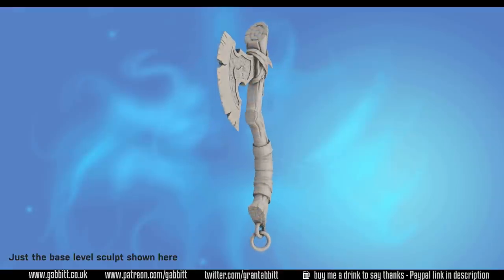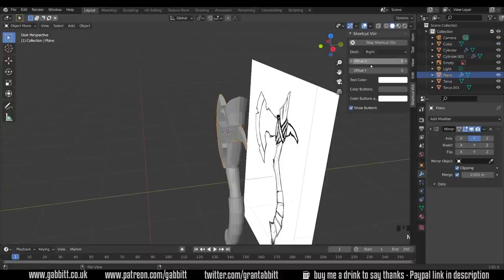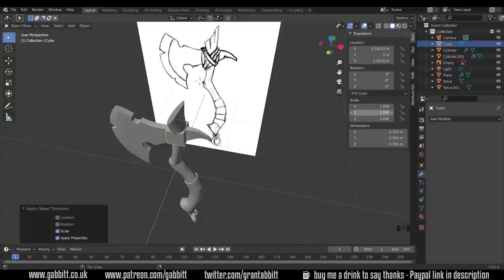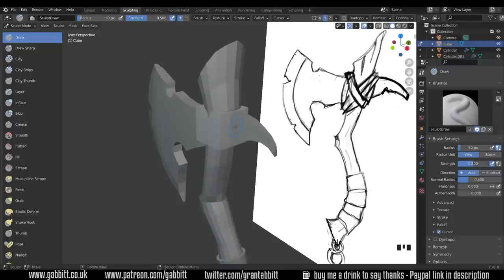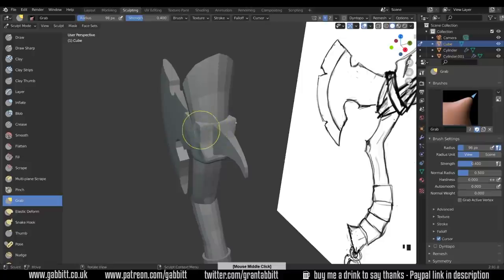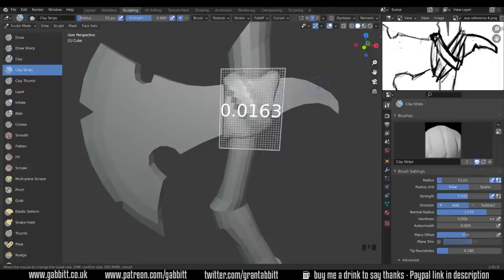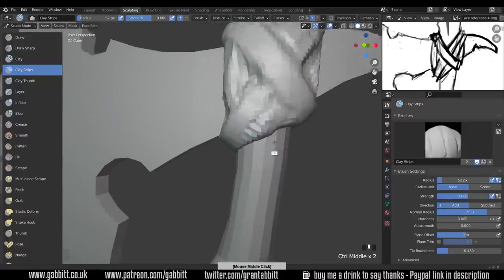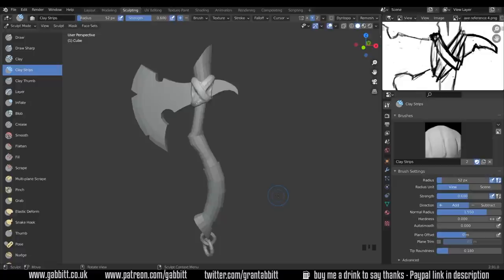Axe - Detailed Game Objects - P4 - build a base mesh or straight to sculpt?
this particular episode looks at the base mesh for the straps and whether its best to go straight to sculpt mode or to build a base mesh first

recommended graphics tablet:
my choices:_
Display Tablet
XP Pen pro 16 - 22
Graphics Tablet
Wacom one